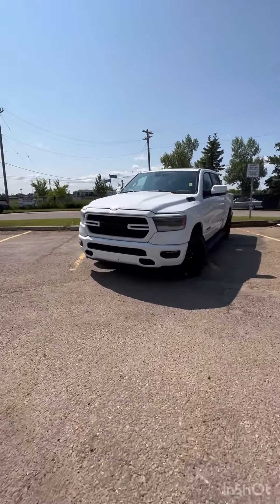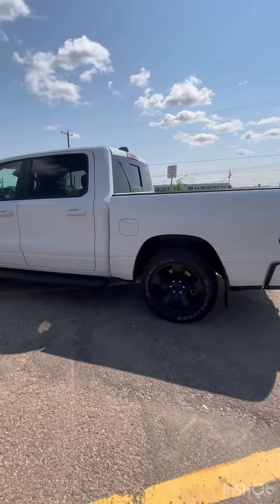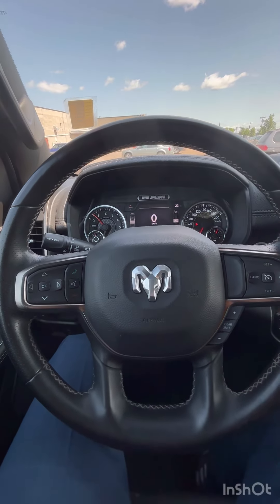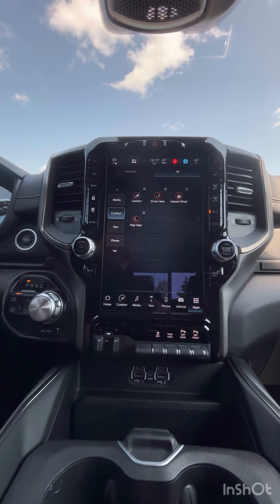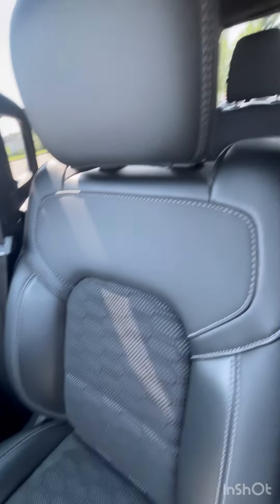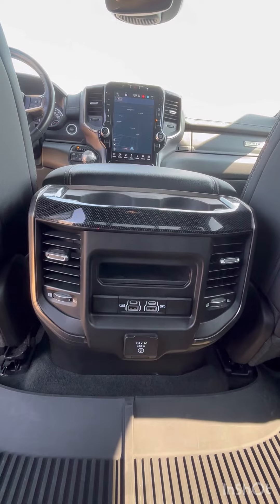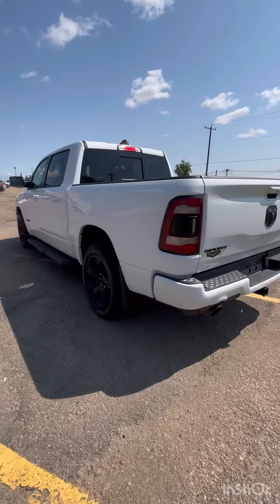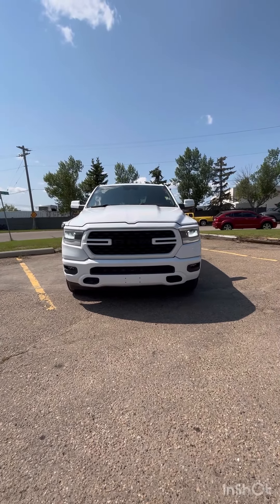2022 Ram 1500